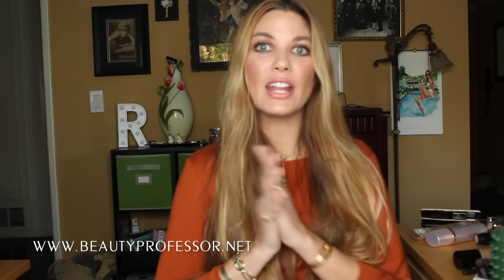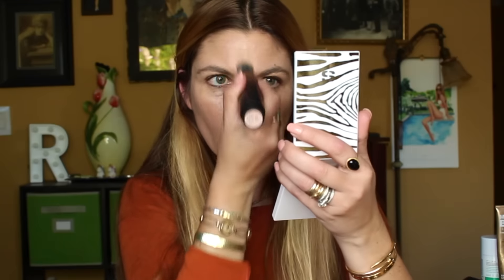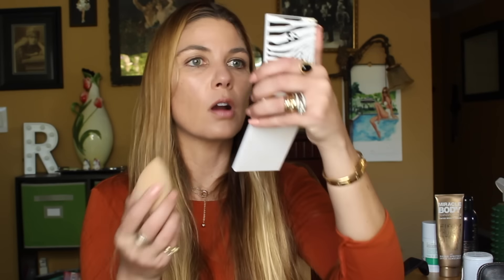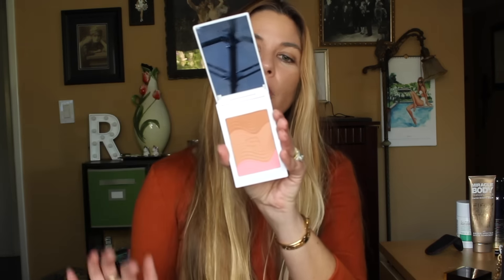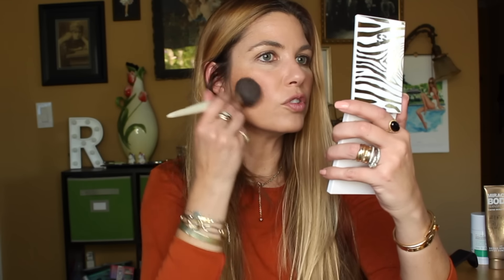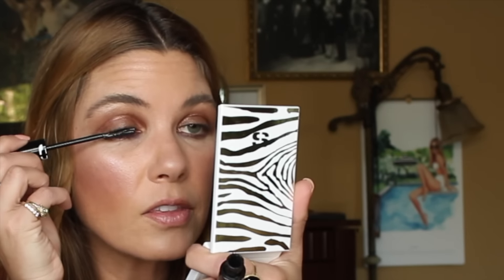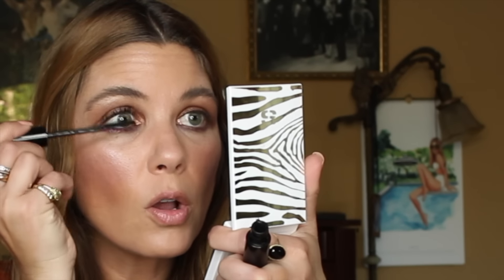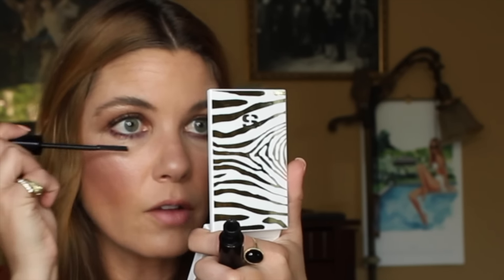Everyday Makeup Tutorial with a Twist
I hope your March is going well! I am excited to share a tutorial that reflects one of my approaches to everyday springtime makeup with a twist.

Products Discussed:

*Surratt Beauty Artistique Eyeshadow in Brunatre, Corsage, Violaceous, Vigogne, Serin and Zibeline Review

*Denotes press sample

Are we embracing any of the same products? Do tell!

xx and more soon,